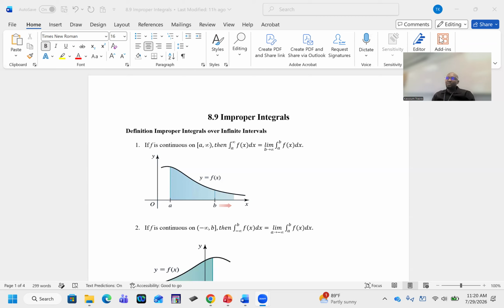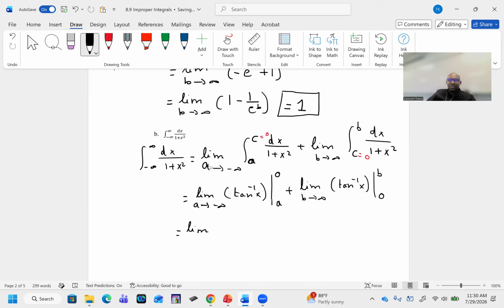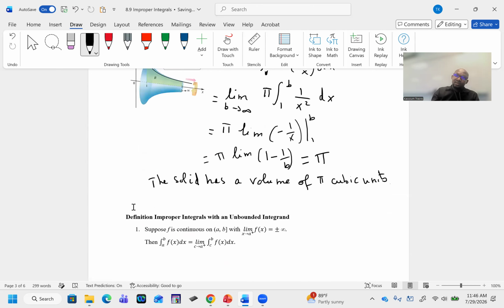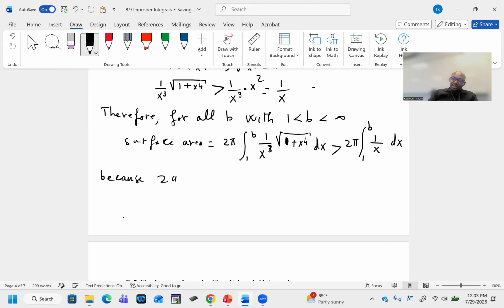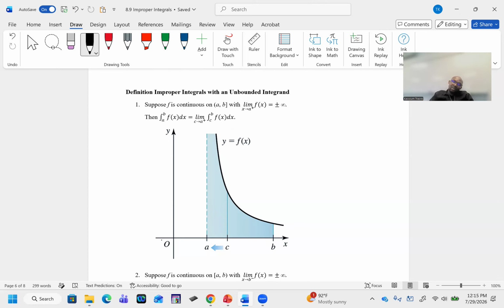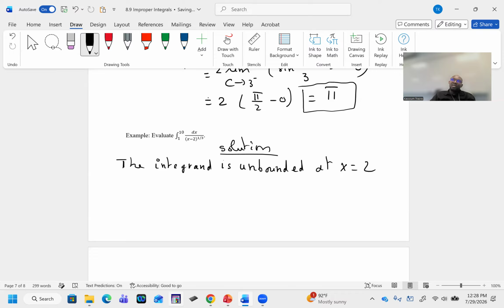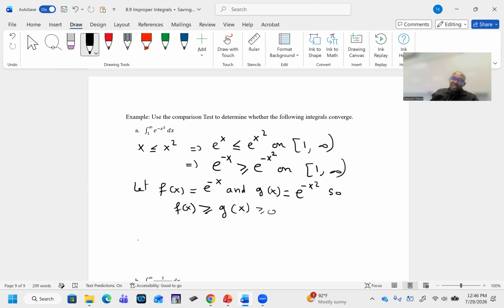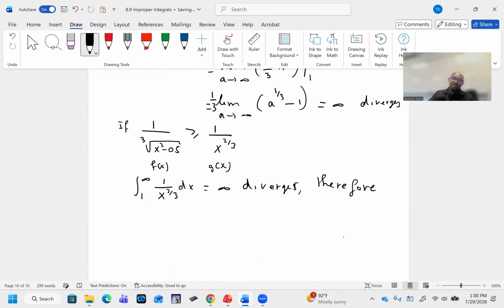8 9 Improper Integrals